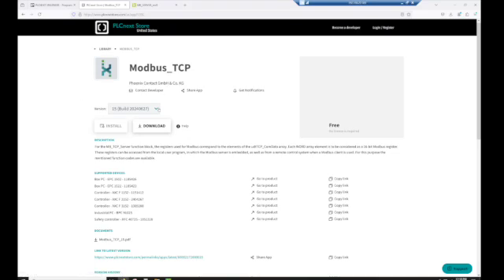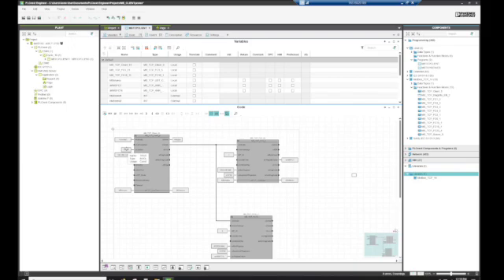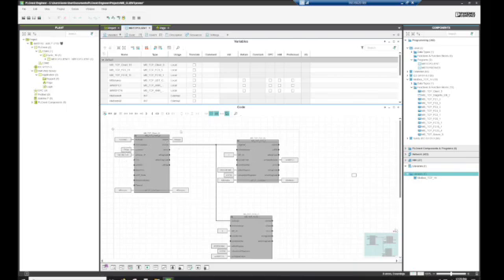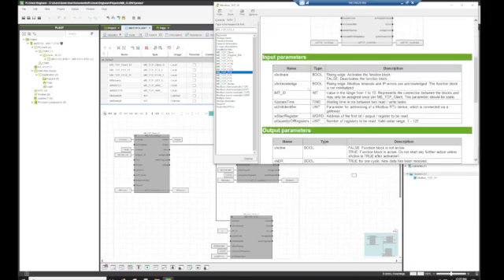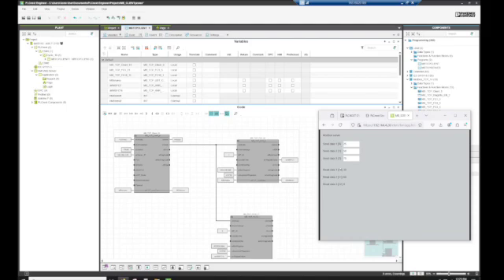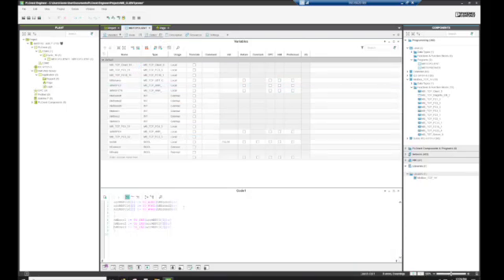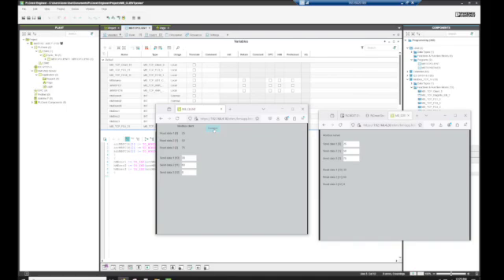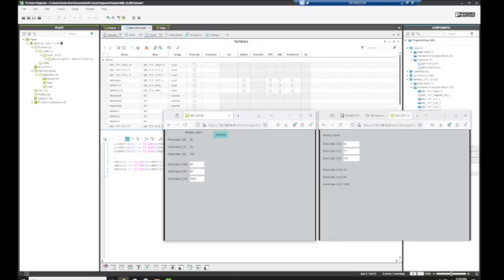Creating and Testing a Modbus Client on PLCNext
In our 12th video in the PLCNext series, Applications Engineer Nathan Hansen takes the next step from creating a Modbus SERVER on PLCNext to setting up and testing the CLIENT block from the PLCNext Store. As we dig deeper into PLCNext and its capabilities, these videos are going to become more and more applicable to you - so don't forget to like this video and subscribe to our channel for updates!